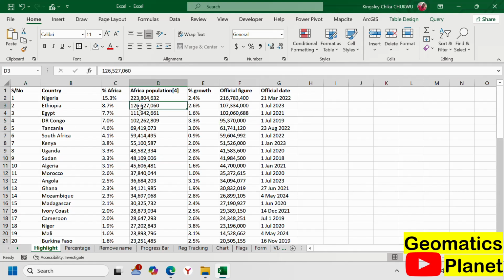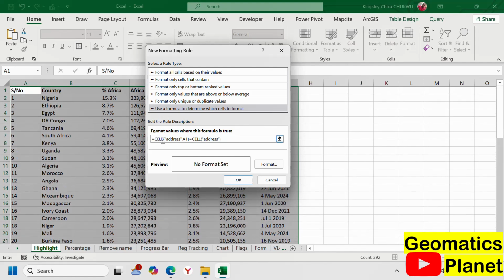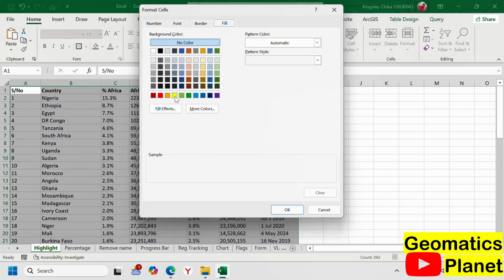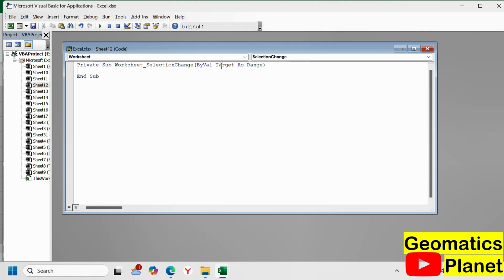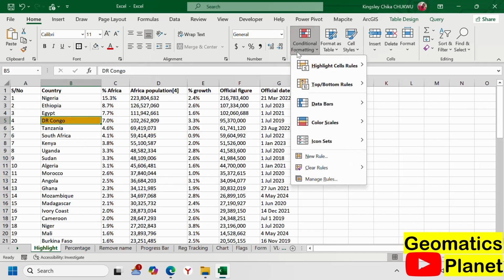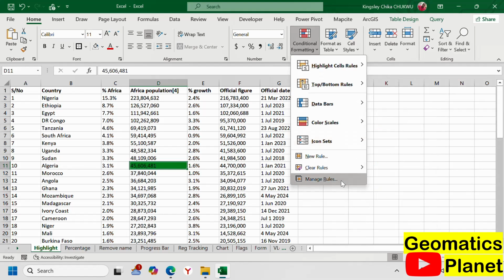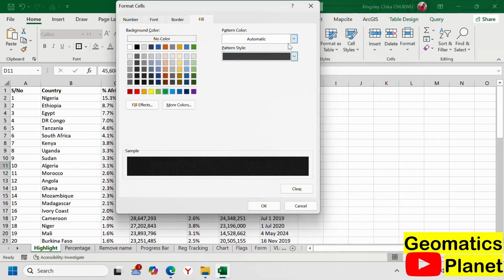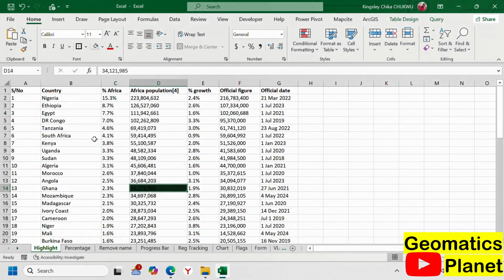Highlighting the Active Cell in Excel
Learn how to easily highlight the active cell in an Excel worksheet with this comprehensive tutorial!
This video will guide you through the process of using conditional formatting and other techniques to make the active cell stand out, enhancing your navigation and data entry experience.
Perfect for both beginners and advanced users, this guide provides practical examples and clear instructions to help you improve your Excel skills and workflow.